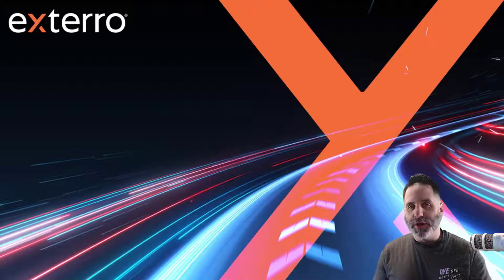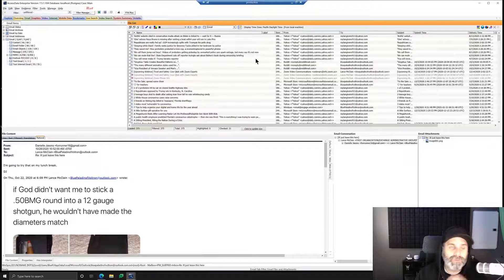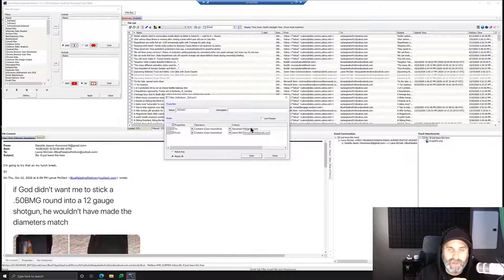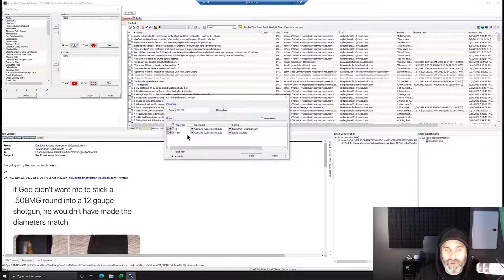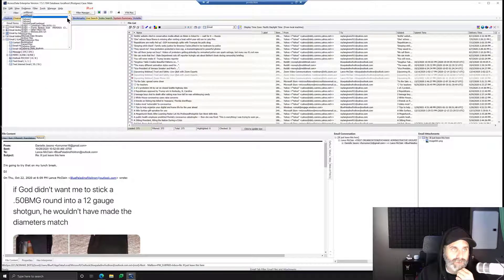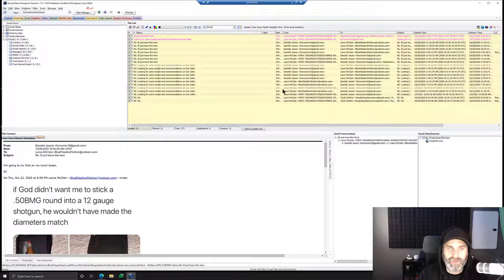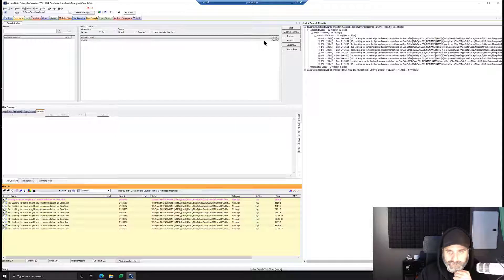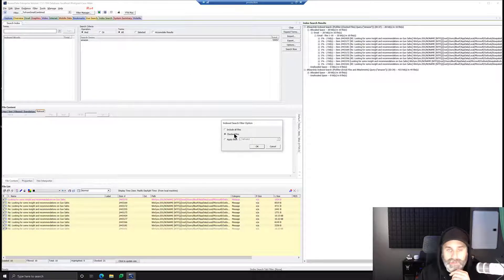FTK Feature Focus - Episode 32 - How to Write an Email Filter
This week I take a look at how to write an email filter so all conversations between two individuals are included in a search... The important thing to take away from this video is that training is super important for making you the most effective in your investigations.

Training.accessdata.com is your one-stop-shop for all things FTK training related. Make sure to get the training you need to be the best you can be.

Also check out our public knowledge base repository for quick troubleshooting and solutions